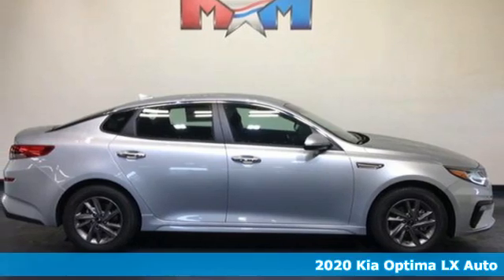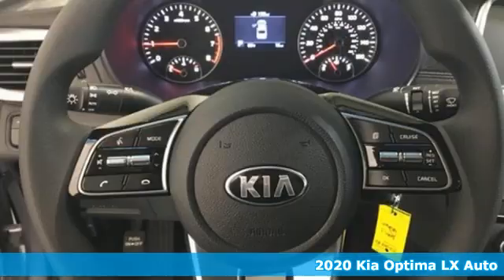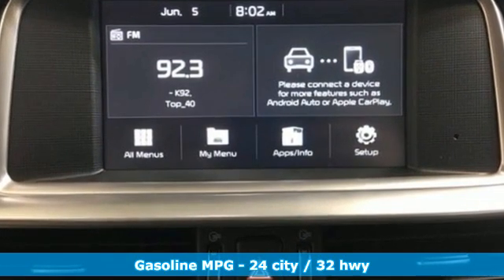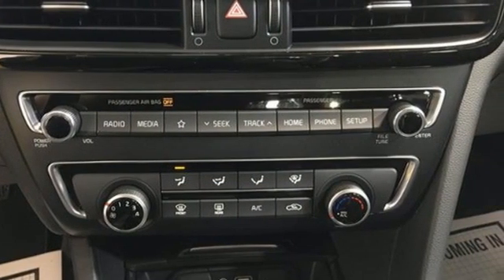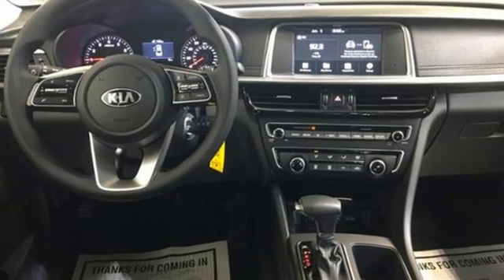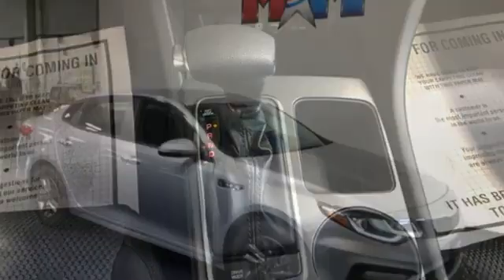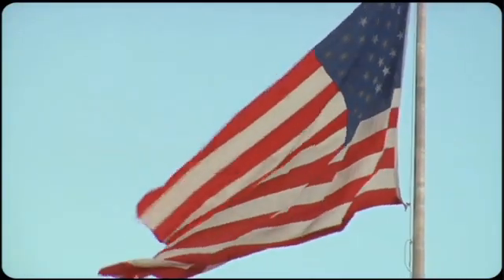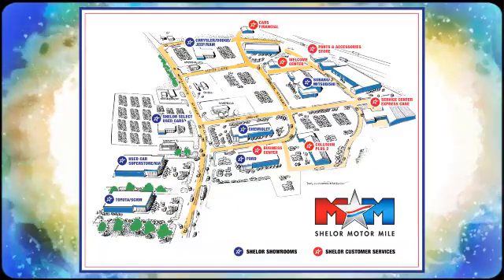New 2020 Kia Optima Christiansburg VA Blacksburg, VA KA200412 - SOLD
Year: 2020
Make: Kia
Model: Optima
Trim: LX Auto
Engine: 2.4L 4 Cylinder Engine
Transmission: 6-Speed A/T
Color: SILVER
Interior: BLACK
Stock #: KA200412
VIN: 5XXGT4L36LG447051
SILVER exterior and BLACK interior, LX trim. Smart Device Integration, Blind Spot Monitor, Lane Keeping Assist, iPod/MP3 Input, Aluminum Wheels, Back-Up Camera, Cross-Traffic Alert. FUEL EFFICIENT 32 MPG Hwy/24 MPG City! SEE MORE!br /br /KEY FEATURES INCLUDEbr /Back-Up Camera, iPod/MP3 Input, Bluetooth, Aluminum Wheels, Apple CarPlay, Cross-Traffic Alert, Lane Keeping Assist, Smart Device Integration, Blind Spot Monitor MP3 Player, Remote Trunk Release, Keyless Entry, Steering Wheel Controls, Child Safety Locks. Kia LX with SILVER exterior and BLACK interior features a 4 Cylinder Engine with 185 HP at 6000 RPM*. br /br /EXPERTS CONCLUDEbr /Great Gas Mileage: 32 MPG Hwy. br /br /OUR OFFERINGSbr /At Shelor Motor Mile we have a price and payment to fit any budget. Our big selection means even bigger savings! Need extra spending money? Shelor wants your vehicle, and we're paying top dollar! br /br /Tax DMV Fees & $597 processing fee are not included in vehicle prices shown and must be paid by the purchaser. Vehicle information and equipment is based off standard equipment as decoded from VIN and may vary from vehicle to vehicle.br / Chevrolet Ford Chrysler Dodge Jeep & Ram prices include current factory rebates and incentives some of which may require financing through the manufacturer and/or the customer must own/trade a certain make of vehicle. Residency restrictions apply see dealer for details and restrictions. All pricing and details are believed to be accurate but we do not warrant or guarantee such accuracy. The prices shown above may vary from region to region as will incentives and are subject to change.